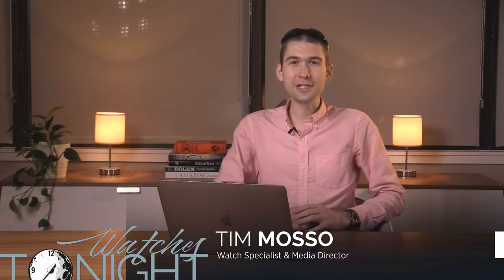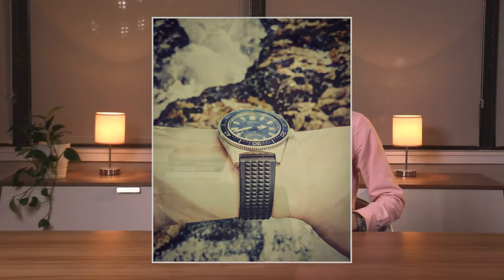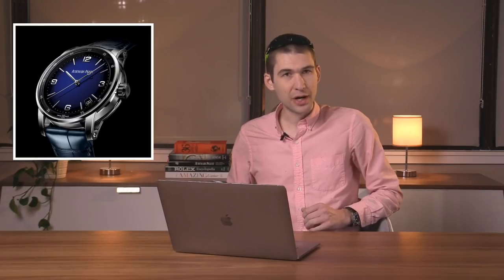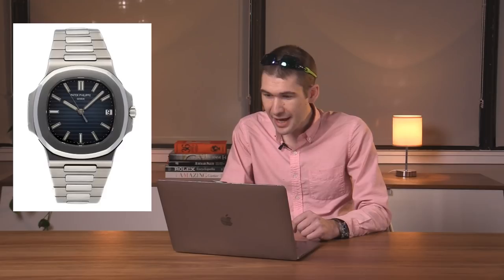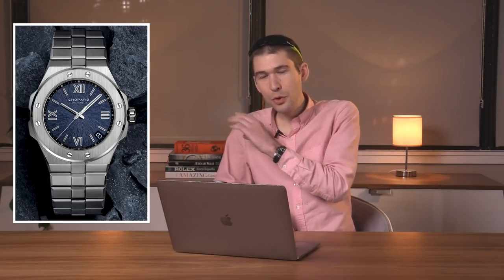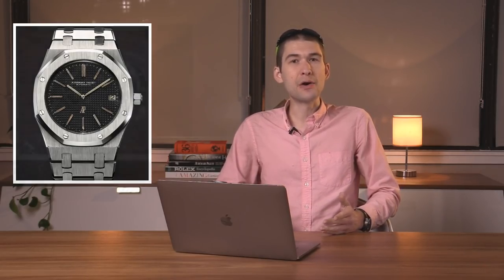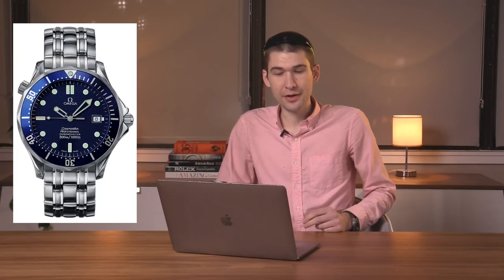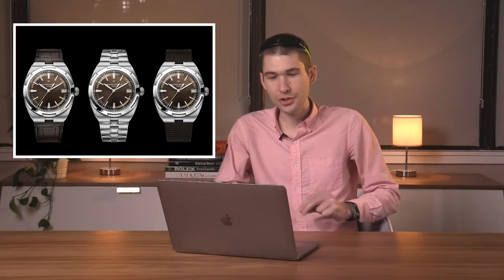Rolex Yacht-Master, Vacheron Overseas & Modern Classics: Luxury Watches We Love to Hate; Watch Buys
Luxury watches are live on YouTube with host Tim Mosso! Tonight’s show focuses on watches we love to hate, a casting call for watch collectors who like to talk watches, and modern era luxury watch classics from Rolex, Omega watches Patek Philippe, Vacheron Constantin, Bulgari. All of this and watch collector wrist shots will feature tonight on Watches Live!

The Rolex Yacht-Master is a modern classic; in fact, this experimental model family is one of several post-Quartz-Crisis stalwarts that can be considered the most enduring sports watch models of their era. While the Patek Philippe Nautilus, Audemars Piguet Royal Oak, Rolex Submariner, and Omega Speedmaster Professional are all-time greats, they’re also well established from a time before quartz watches and digital devices challenged the hegemony of mechanical watches.

However, the Yacht-Master has company in the ranks of modern mechanical watches that are becoming permanent features of the luxury watch landscape. The 1993 Omega Seamaster Diver 300M, the 1996 Vacheron Constantin Overseas, the 1997 Patek Philippe Aquanaut, the 2000 Bulgari Octo are modern era watches whose basic designs and model lines have endured for 20 years or more. Today, Tim discusses the reasons that these watches deserve to be considered tomorrow’s classic and collectible watches.

Watch collectors are a snarky lot. Frankly, there are watches we love to hate, and that needs to change. Today, Tim leads a review of the Hublot Big Bang, the Audemars Piguet Code 11.59, the Chopard Alpine Eagle, the Rolex Sea-Dweller 126603, and the Patek Philippe Nautilus 5711. In each case, the watch in question succeeds on its own merits; can watch buyers find the heart to co-exist with these lightning rod models?

Finally, tonight’s show features our first casting call for watch collectors and watch enthusiasts who want to meet Tim, talk watches, and film collector conversations to showcase their passion. We’re starting local; the idea is to invite collectors from New York down to Washington, D.C. in order to talk about their collections, past milestones, philosophy of collecting, and future grail watch goals. In time, we hope to expand globally and facilitate travel for collectors who wish to share with our global audience of watch enthusiasts.

Rolex price markups are a fact on used watch markets; Rolex waitlists – mostly for the GMT, Daytona, and Submariner – are a fact at Rolex dealers. It’s time to take the wind out of splenetic sails and stop talking about this topic altogether. Watch collectors who are exhausted by constant talk of “Rolex shortages” need to start collecting and recommending others collect brands like Blancpain, Omega, Bulgari, and – given pricing for used Daytonas and Pepsi GMTs – even brands such as Vacheron Lange. There’s more to life than roughly three steel Rolex sports watches, and we only feed the beast when we refuse to change the subject.

And no one can change the subject like a politician. Tonight, Tim reviews the likely wristwatch choices of American presidential candidates on the right and left. Watches suited to Donald Trump, Bernie Sanders, Elizabeth Warren, Pete Buttigieg, Amy Klobuchar, Joe Biden, and Michael Bloomberg offer the potential to offend virtually everyone!

Finally, our main feature involves sports watches that are suitable for use as dress watches. With many watch buyers no longer interested in the dress watch genre and many collectors focused on steel sports models, Tim reviews several watches that can be worn handsomely with a suit, tie, and Ferragamos. Our roll call of refined sports watches includes the Rolex Submariner, the Omega Speedmaster Professional Moonwatch, the Vacheron Constantin Overseas, the Bulgari Octo Finissimo 100-meter, the two-tone Patek Philippe Nautilus 3700/1AJ and 3700/11AJ, and the Breguet Type XX Aeronavale

Tonight, our show will feature all of the above plus live chat and wrist shots from our global audience of watch buyers, watch collectors, and watch enthusiasts!